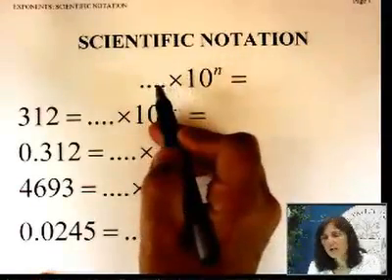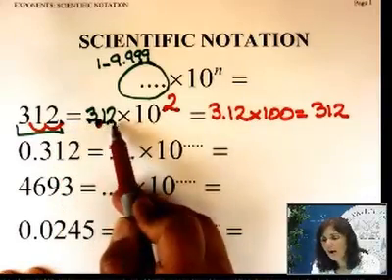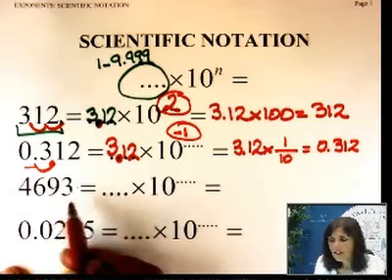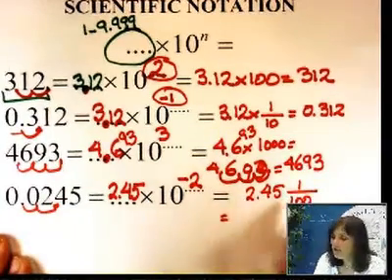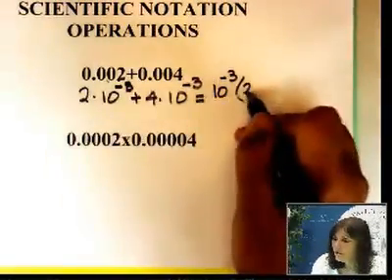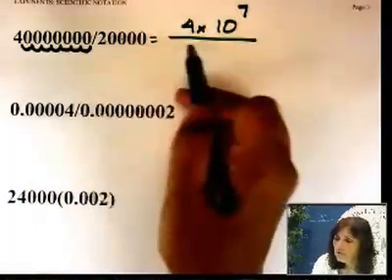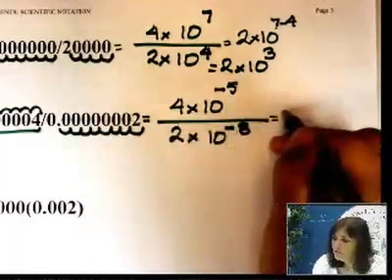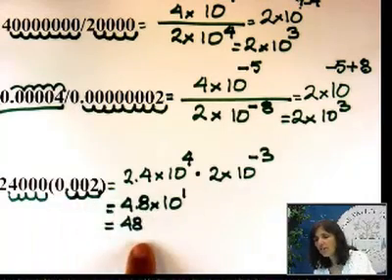BegAlg 14 Exponent Basics Scientific Notation